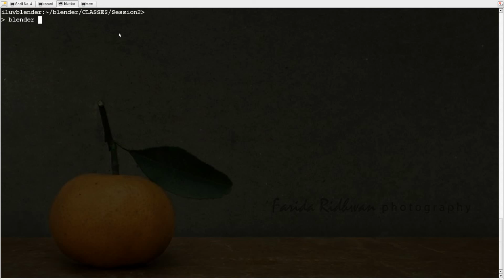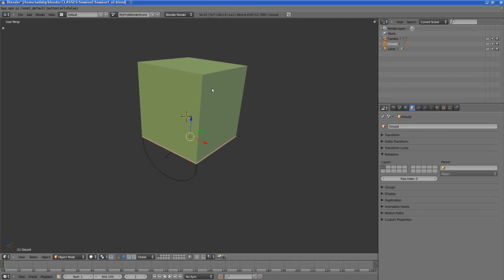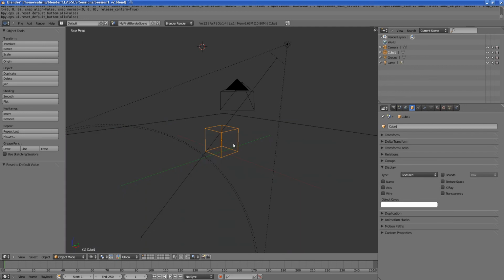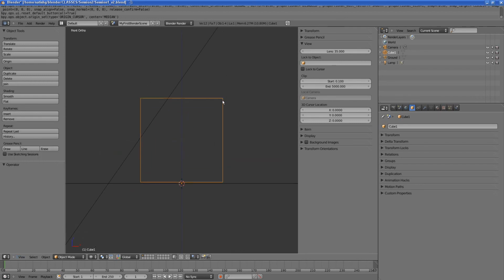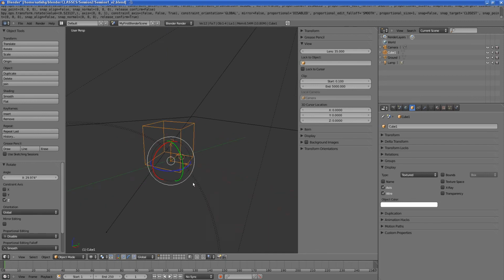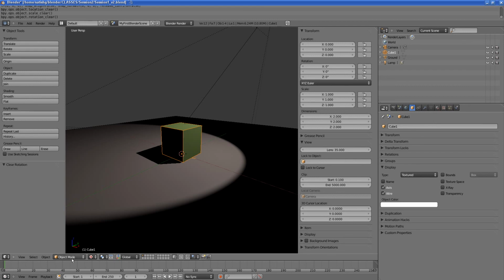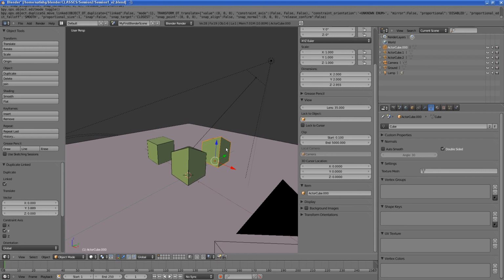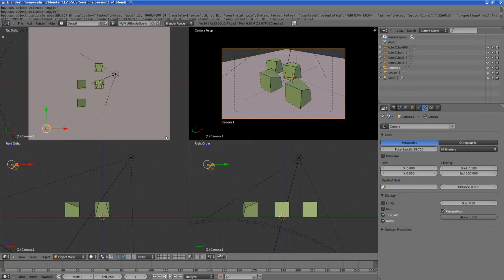Blender Training : Session 2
Video Tutorial for my second session